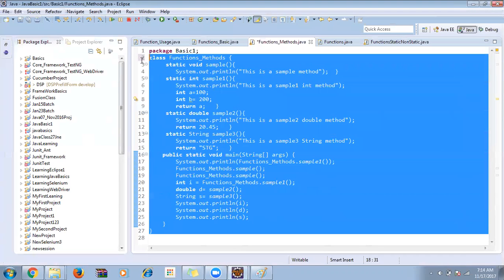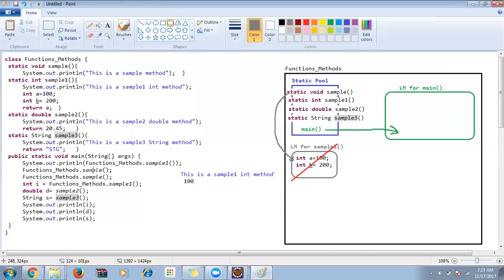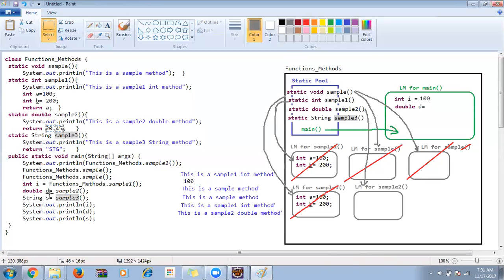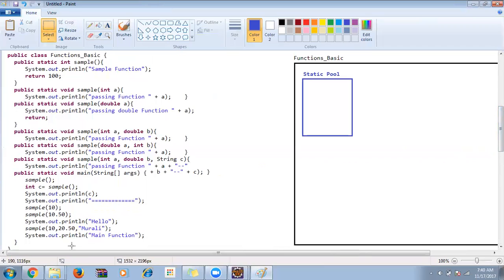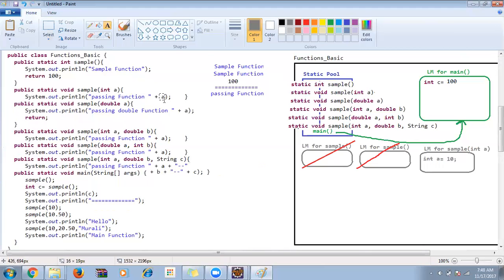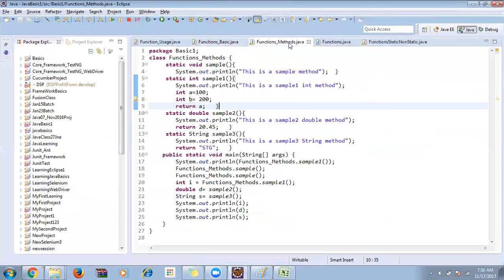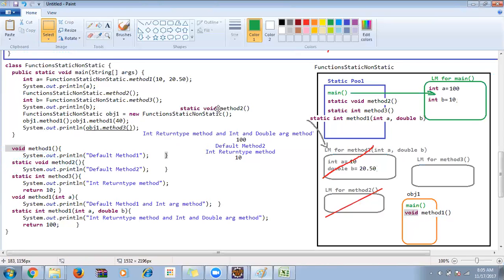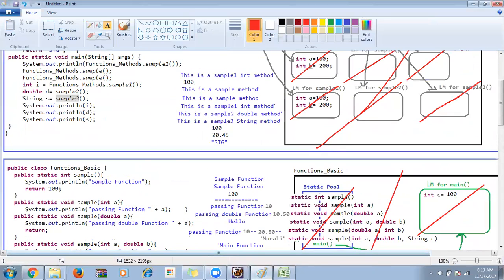Class5 of 13 Nov 2017 Batch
Functions Memory allocation Usage